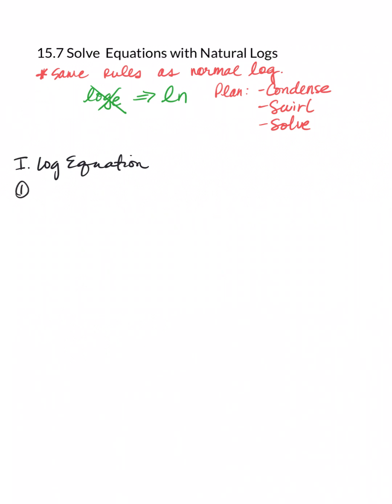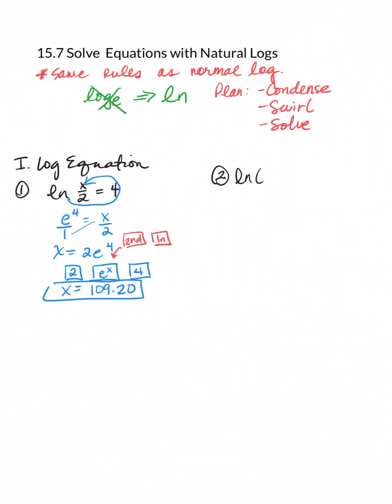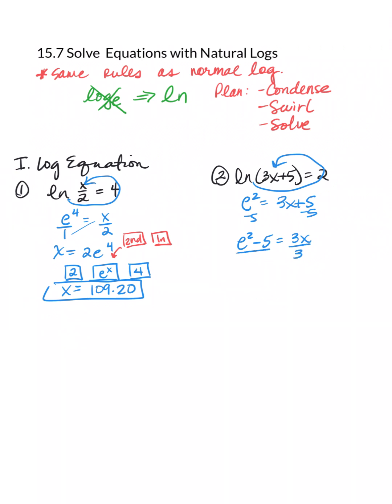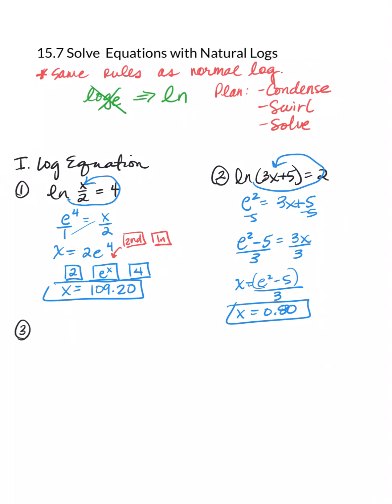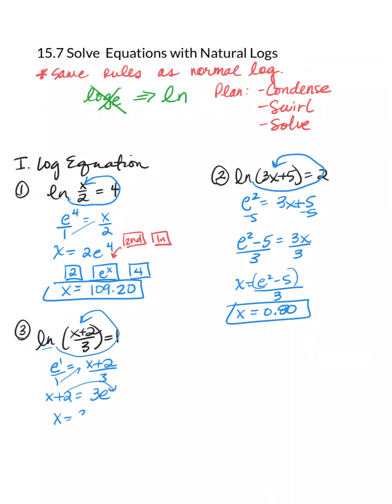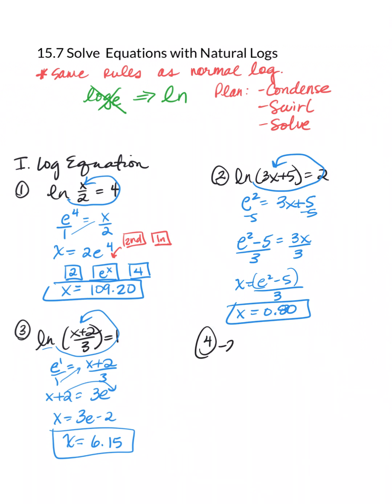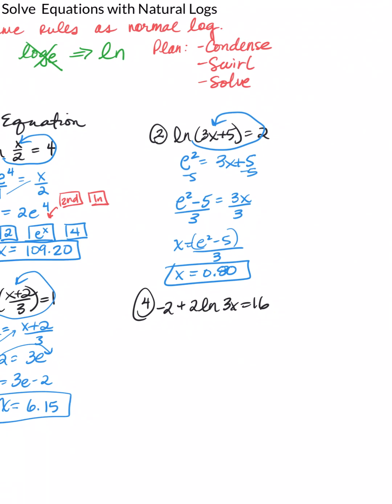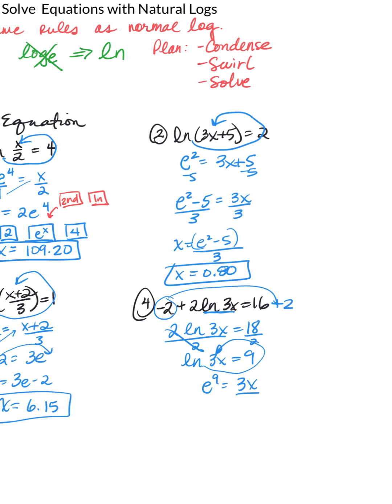15.7 Solve Equations with Natural Logs